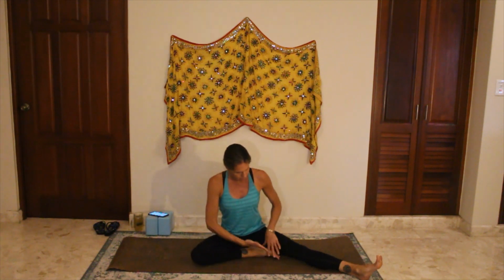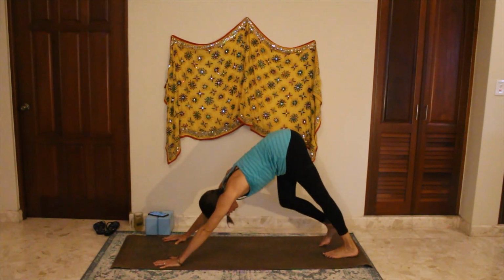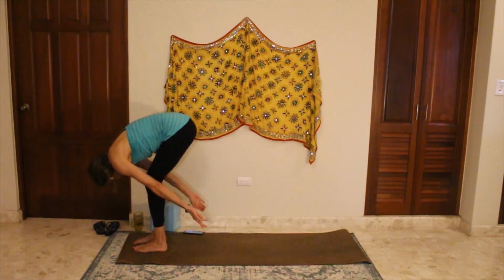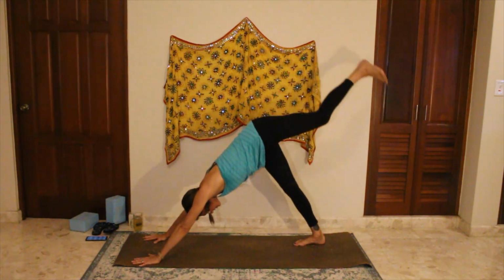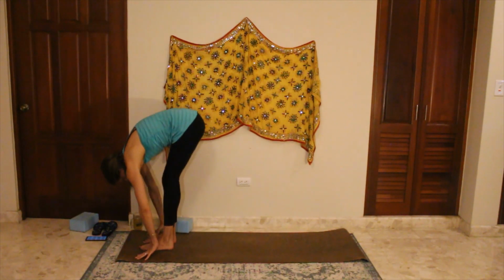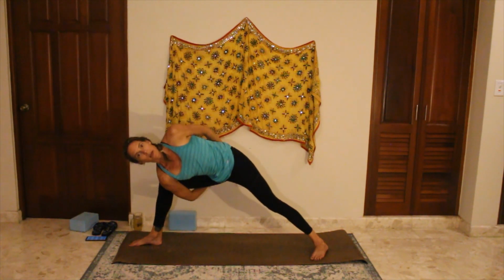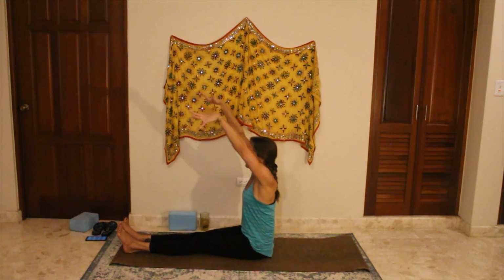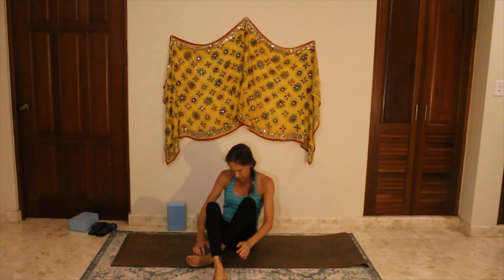Live 03/17/21: Powerful vinyasa level 2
This classic sun salutation-based hatha-vinyasa practice works to open the hips and builds each cycle to peak posture of bird of paradise. We also do some core work and really focus on cobra versus up dog and mastering side angle bend.
This is an intermediate practice not recommended for beginners. You will sweat for sure!

YouTube: Unity. Yoga + Pilates